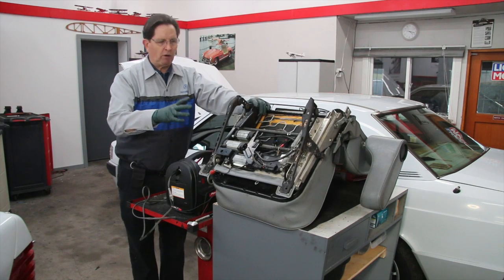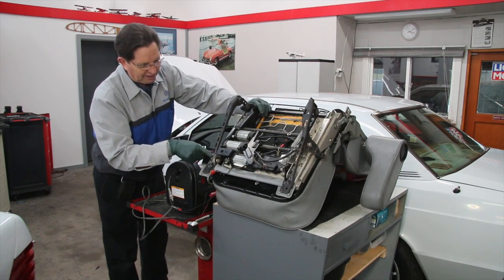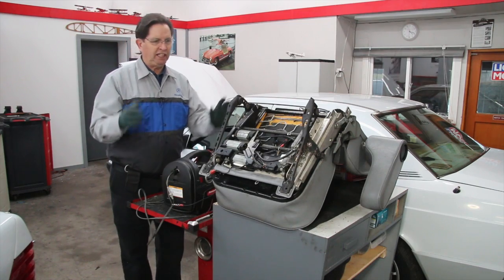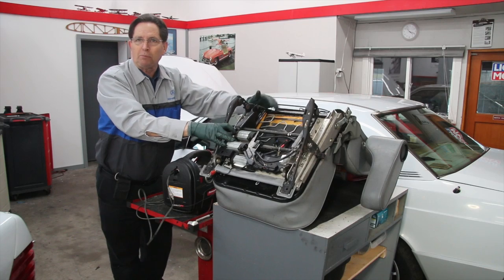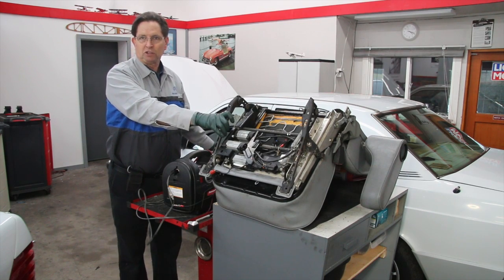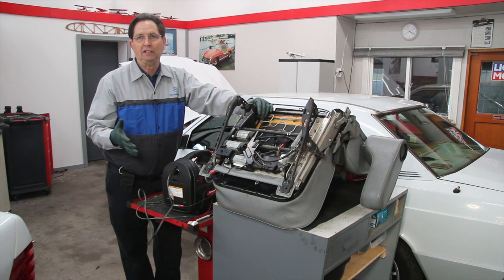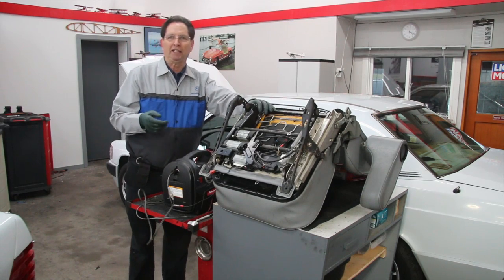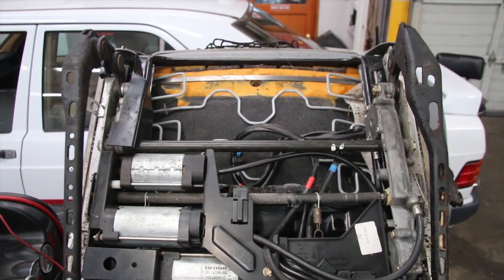Best Method to Get Stuck Mercedes Power Seats to Move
Full 40 minute power seat on demand repair video manual available
Applies to W201, W124 and W126 chassis 1986 to 19995.
Best instructions for Mercedes power seats. How to fix a power seat.